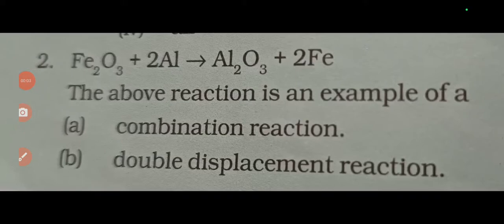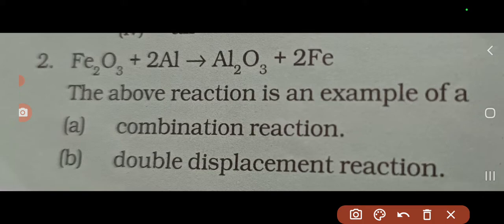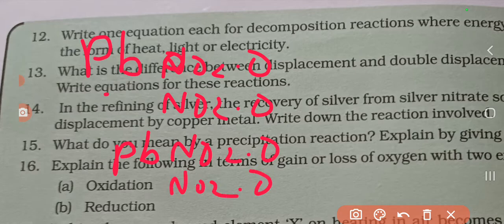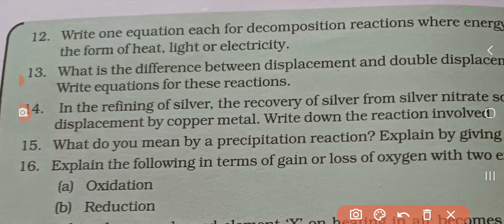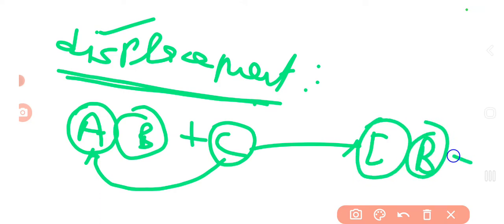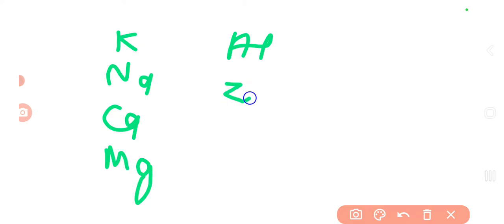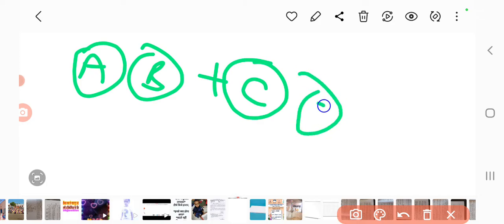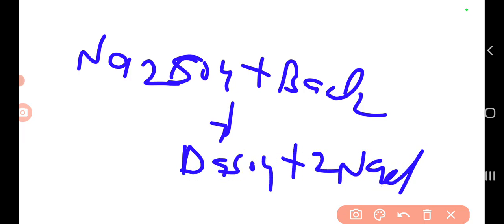Displacement or Double Displacement reaction class 10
##Displacement reaction
#double Displacement reaction
#problam solve chemical equations and chemical reaction
#problam solve of class 10 science
#English medium class of 10 science